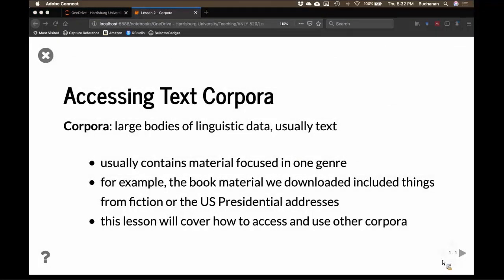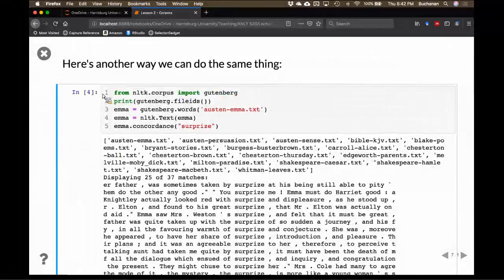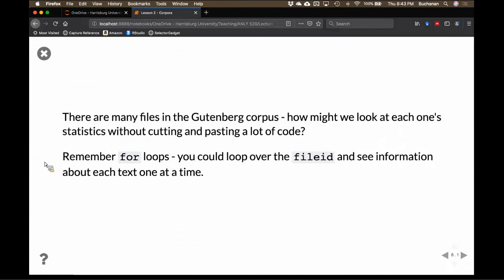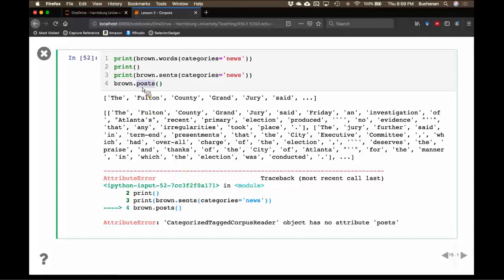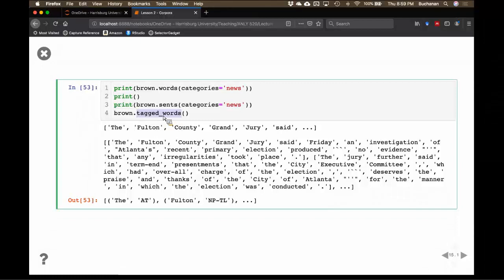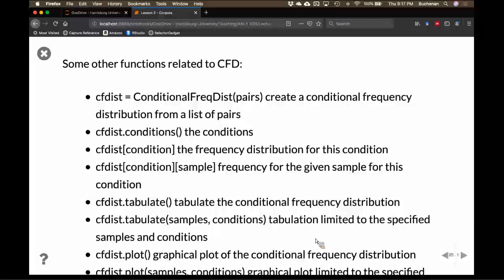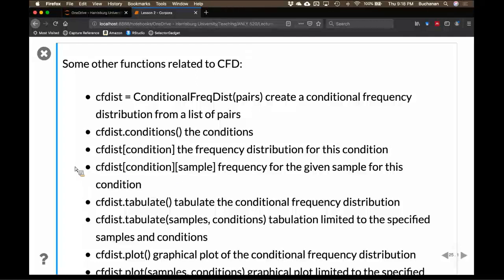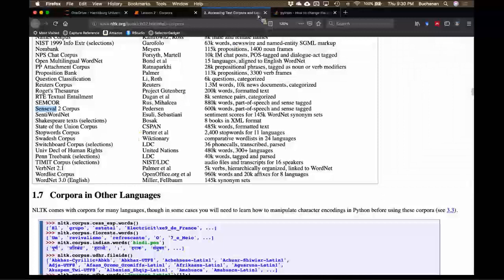Python - Text Corpora and Lexical Resources Part 1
In this video, you will learn about corpora (large bodies of text), how to access them with Python, and how to process them using nltk. This video follows along with chapter 2 of the nltk book